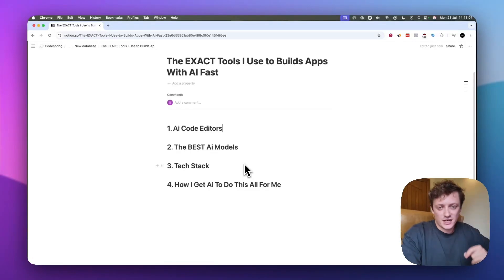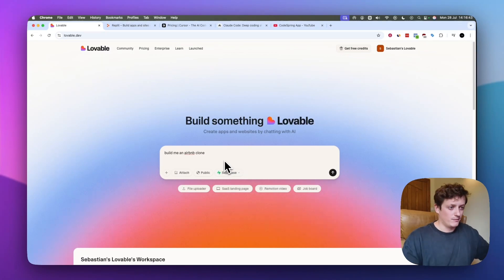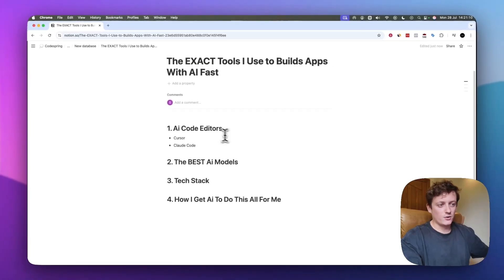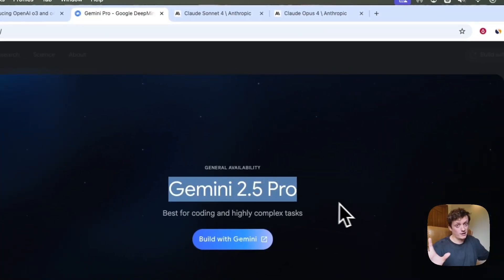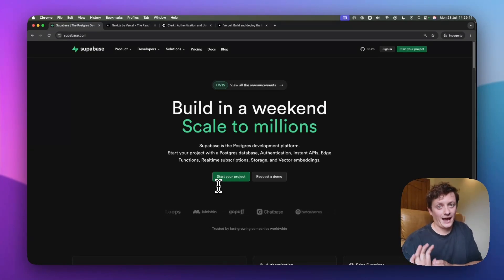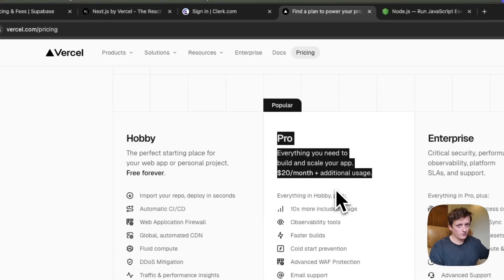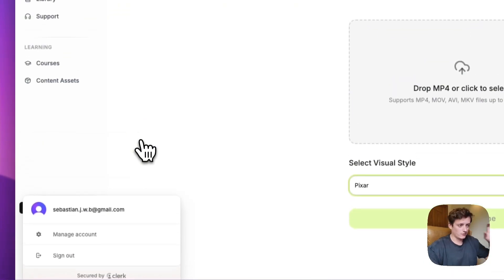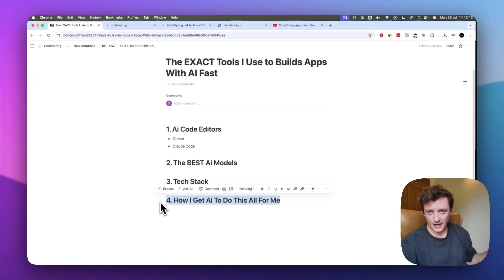The EXACT Tools You Need to Build Apps With AI RAPIDLY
Most vibe coders spend £300+ per app build, wrestling with Ai to build features and burn through tokens, sound familiar? With CodeSpring you can build your apps BUG free with CodeSpring for only £29/month

In this video im going to show you the EXACT tools you should be using as a beginner building apps with Ai, I compare tools like Lovable, Cursor Bolt.new, Replit, V0 and Claude Code.

I will teach you the best language models to use, and help you understand the exact tech stack required to build you $10k/month saas with Ai

Then I'll show you how to dramatically speed the process up using CodeSpring to:
- Plan your idea
- Figure out the tech required to build
- Duplicate the CodeSpring template
- Generate PRD's to help you build

By the end of this video you will learn how to vibe code an entire saas from start to finish using Ai